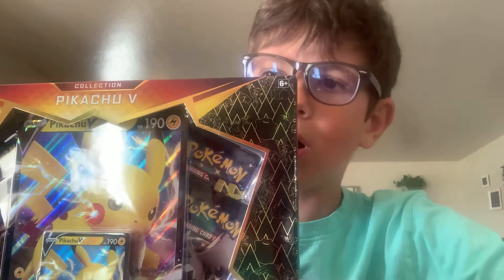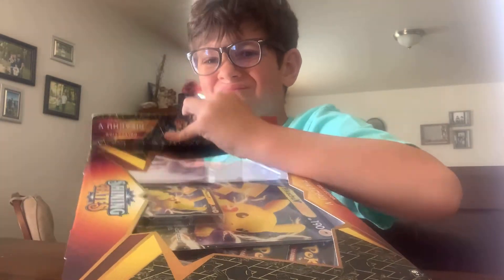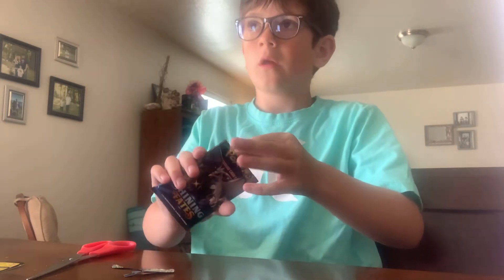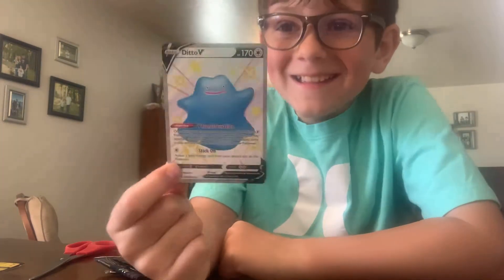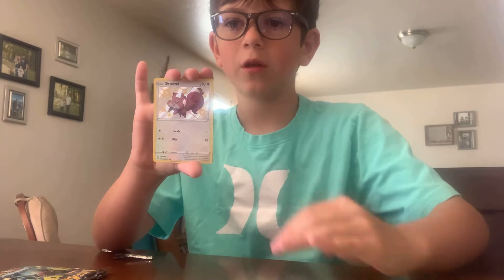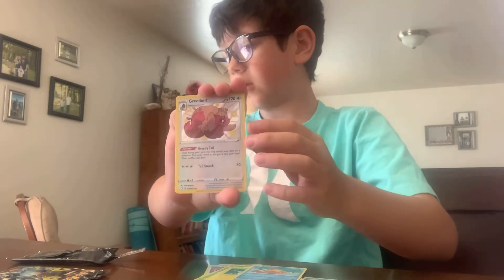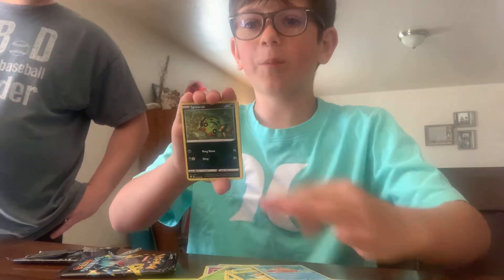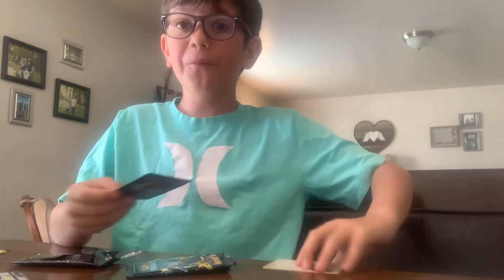Opening Pikachu v box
This is another Pokémon video. Also my first shining fates video!